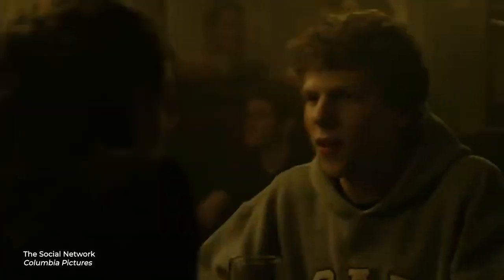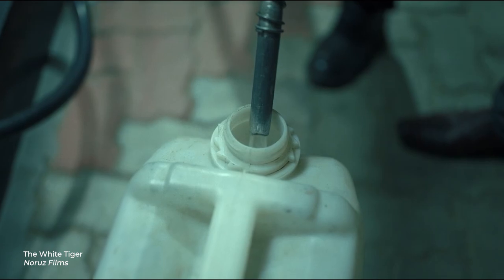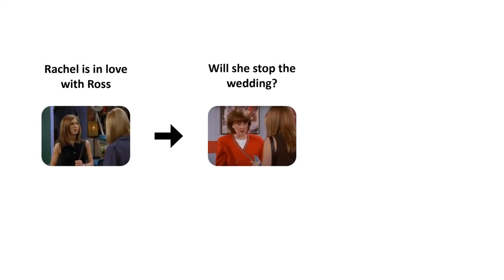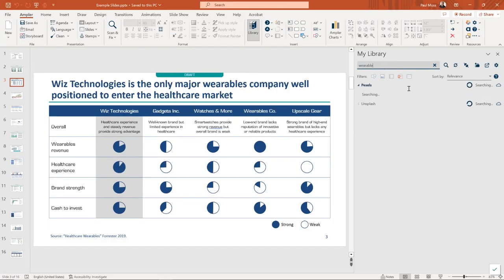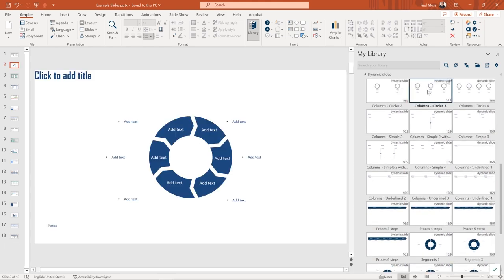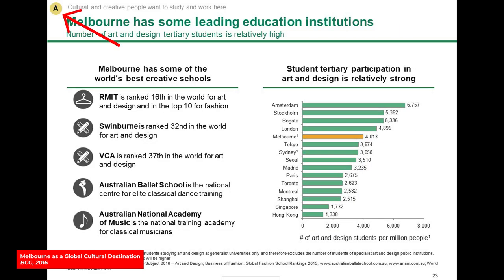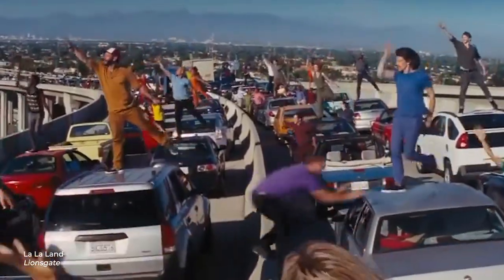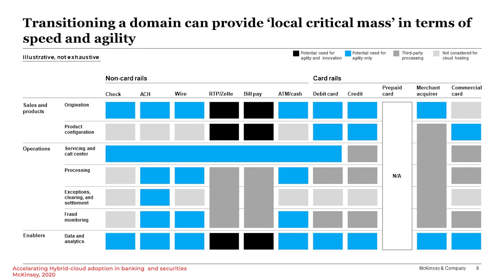Advanced PowerPoint Storytelling | Lessons from Hollywood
🎬 Watching Frodo's epic journey to Mordor is undeniably gripping, yet the same can't always be said about PowerPoint presentations. Why do some stories pull us in while others don't?

To unravel this, Paul explores the world of cinematic storytelling, drawing insights from renowned directors like Christopher Nolan and David Fincher to uncover the many techniques they use to keep audience's engaged.

But here's the twist: these techniques aren't just for the silver screen. Paul reveals how these storytelling gems can be harnessed to transform the way you craft and deliver business presentations. 🌟🔍